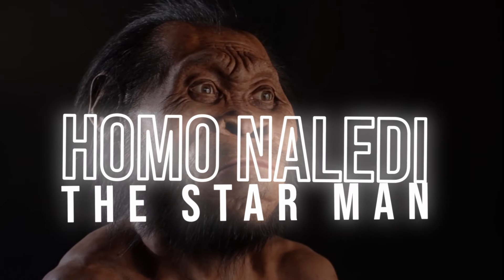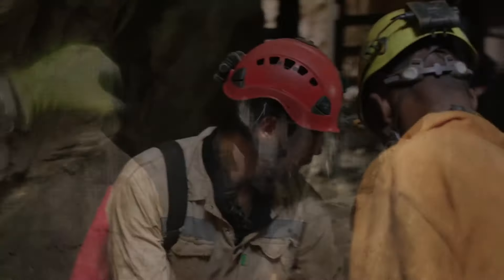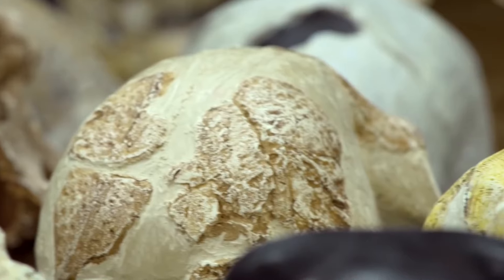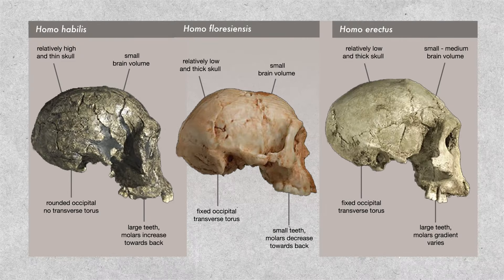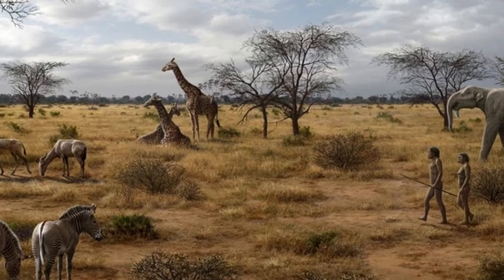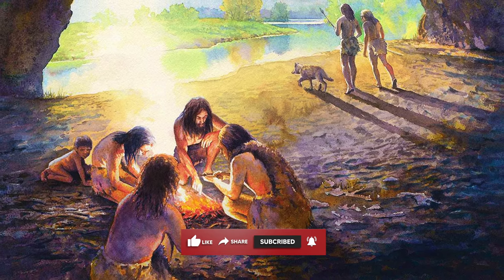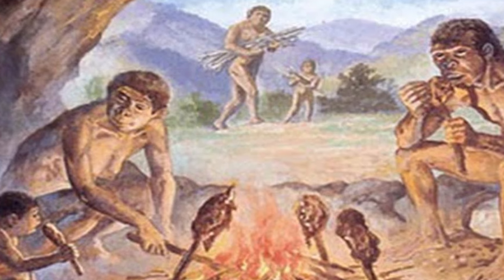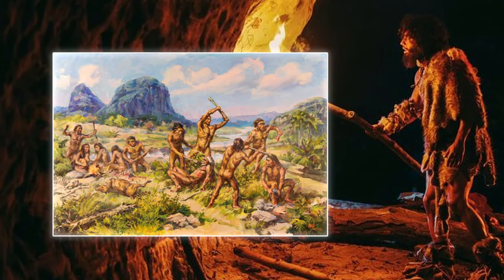Who Were Homo Naledi? Controversy Around The Star Man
In 2015, deep in a cave in Africa, the largest assemblage of remains from a single hominin species was discovered. These remains were considered to represent a previously unknown human species, now called Homo Naledi.  Stay with us as we learn about Homo Naledis’s discovery, what they looked like, how they compare to other species, and many more interesting facts that made this species part of our human ancestry.

Who Were Homo Naledi? The Controversy Around The Star Man!

In today's video we look at Homo Naledi: The Star Man

Inspired by EarlyHumans, NORTH 02, and PBS Eons.

Inspired by Homo Naledi - Ancient Human, Homo Naledi Created Art and Buried Dead in African Cave!, Origin of Man: An Evolutionary Journey Documentary | ONE PIECE